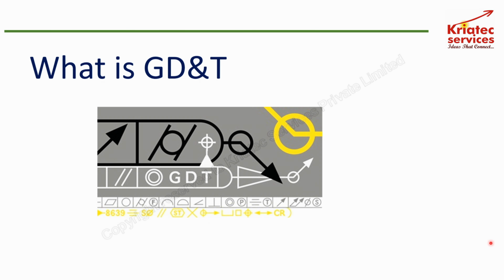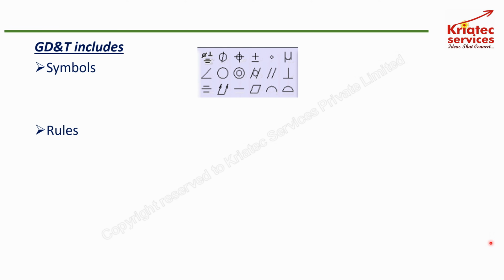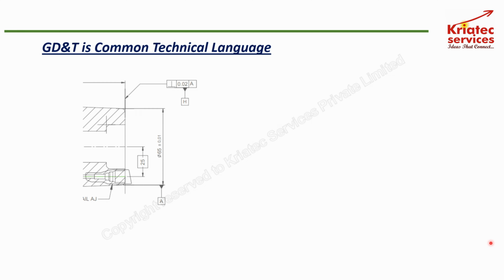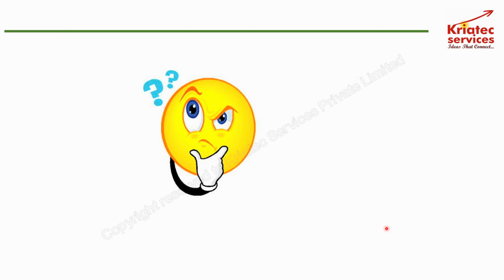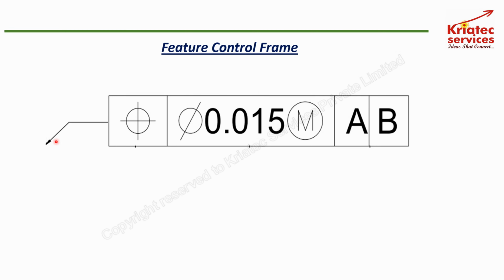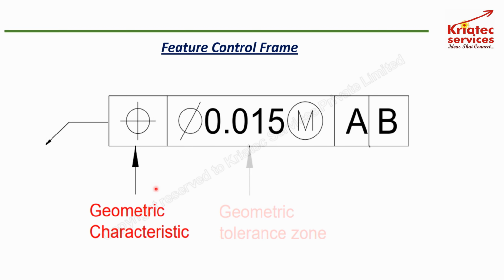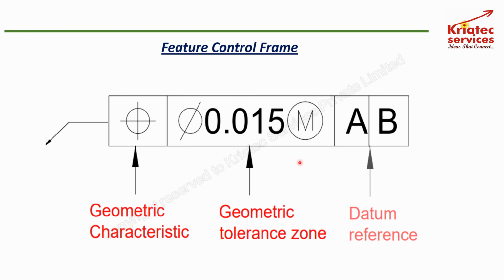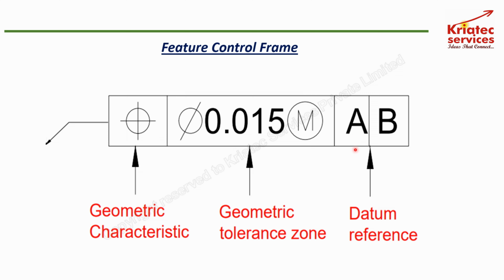GD &T and Engineering Drawing Interpretation Skill Development Course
GD&T: Gain a thorough understanding of critical dimensions and datum for effective process planning.
Gains for the Learners:
• Explained with 5 Live Industrial Examples.
• Common Mistakes are Identified along with Corrective Measures.
• Learn through Pre-Recorded Videos.
• Work your Assignments and Worksheets.
• Access Takeaways and Downloadable.
Course Videos Available in English, Tamil and US Accent English

More than 20 Industry Examples are explained in the GD&T Course.